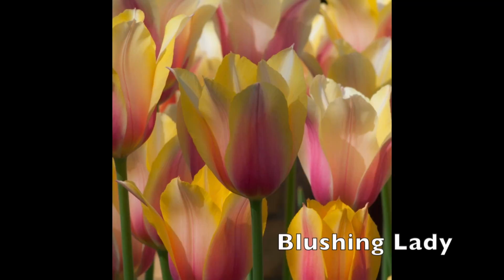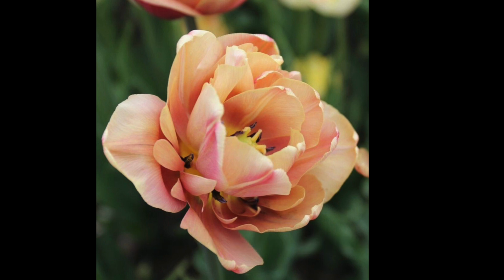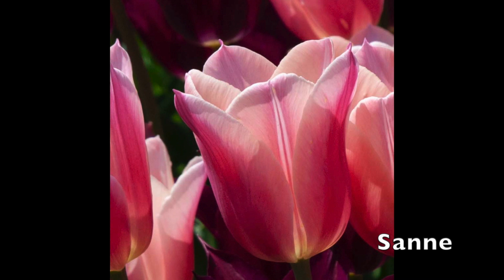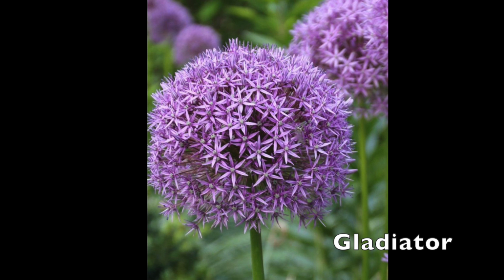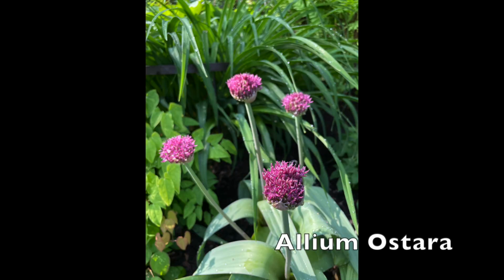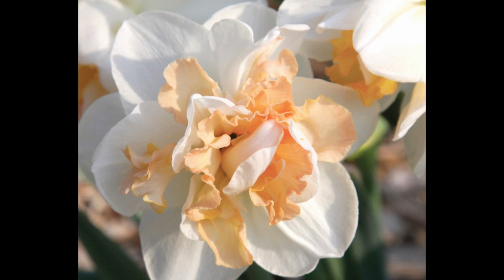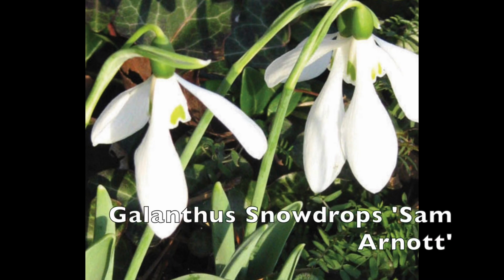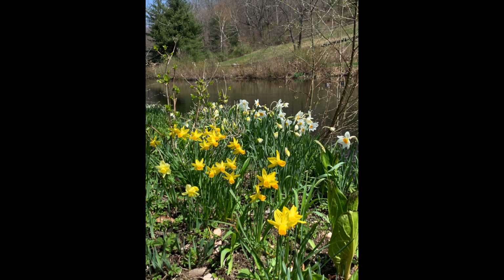WHAT I ORDERED FOR FALL PLANTING - 🌿BULBS 🌷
Earlier this season I talked about Underplanting perennials with early spring bulbs.  I'll show you what I ended up ordering for those areas as well as my Tulip, Alliums  and Hyacinth order.
Have you ordered your bulbs? Time is really running out but they are still available.
Head to our Amazon store to purchase the metal labels I use in my garden that you see all the time.

Bulbs I mentioned: as one of you requested :)
Tulips: La Belle Epoque; Copper Image; Princess Irene;Sarah Raven; Flaming Prince; Paul Scherer;
Negrita Double;  Slawa; Dordogne; Blushing Lady; Sanne; Menton
Other Bulbs: Allium Mount Everest; Allium Atropurpureum; Allium Purple Sensation; Allium Ostara; Allium Pinball Wizard; Allium Gladiator; Hyacinth Purple Sensation; Hyacinth Orientalis Fierce Mix; Hyacinth Woodstock; Hyacinth Blue Jacket; Crocus Tricolor; Crocus Hokus Crocus; Crocus Pickwick; Leucojum- 'Gravetye Giant'; Galanthus Sam Arnott; Narcissus Delnashaugh; Narcissus - Sir Winston Churchill; Tete-a-Tete daffodil; Fritillary Meleagris; Muscari Assorted Mix; Winter Wolfs Bane